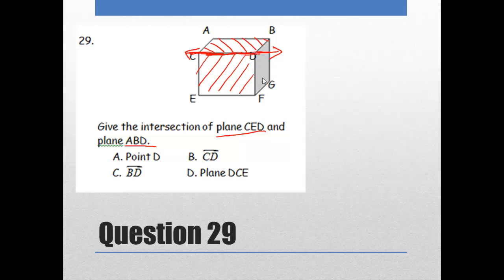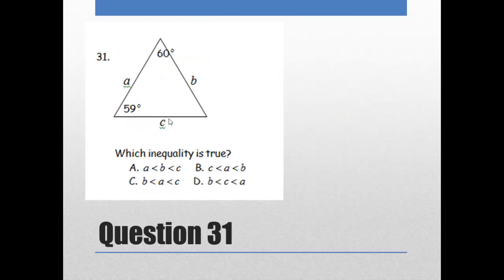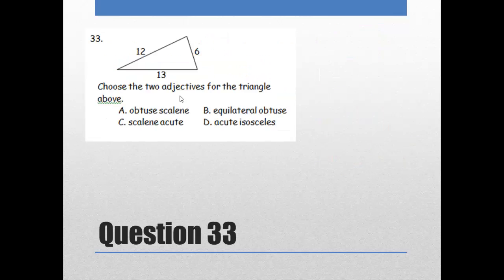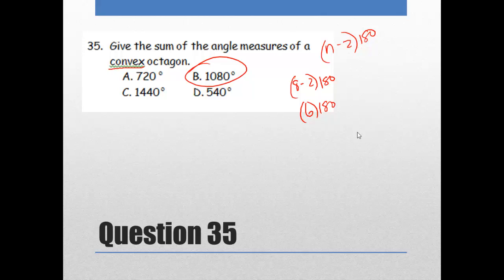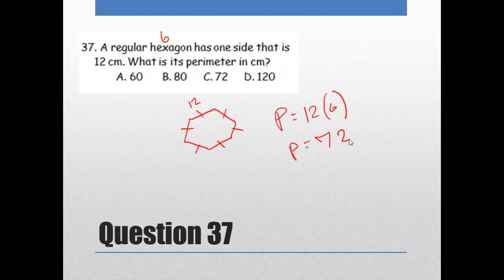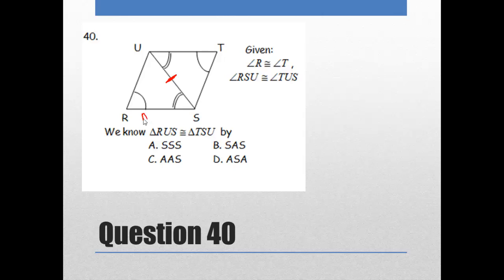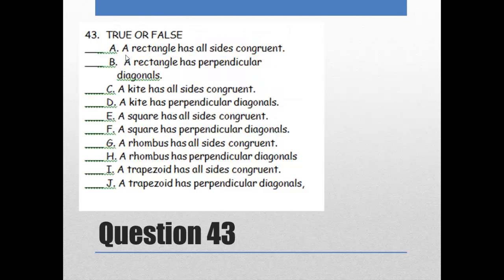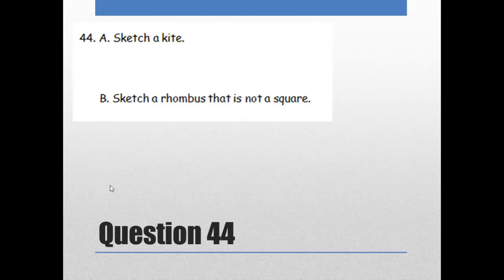GEO: semester 1 exam review 29-44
questions 29-44 on the geometry semester 1 exam review